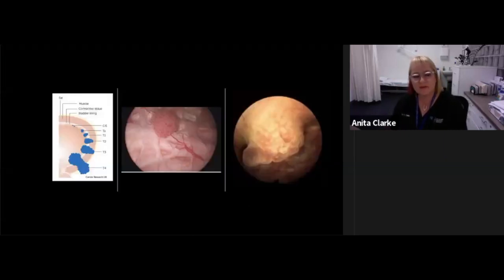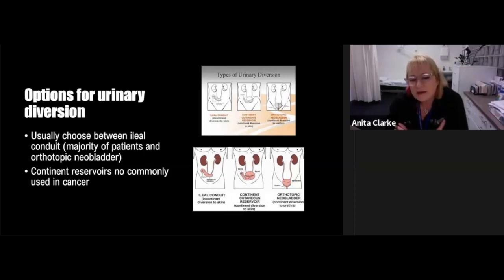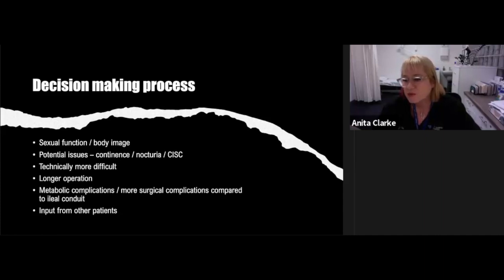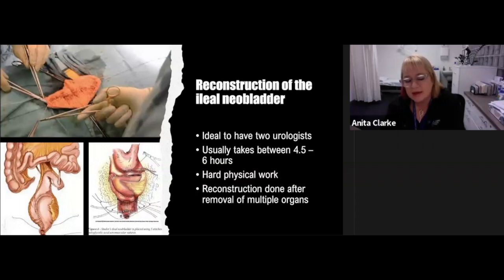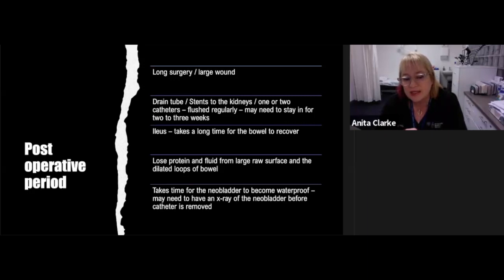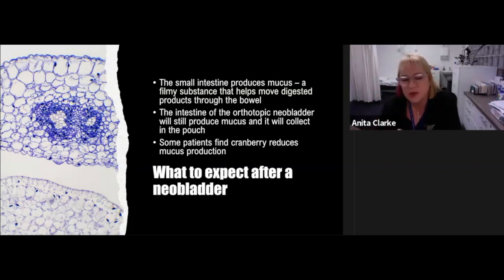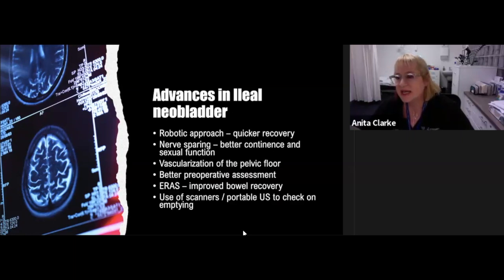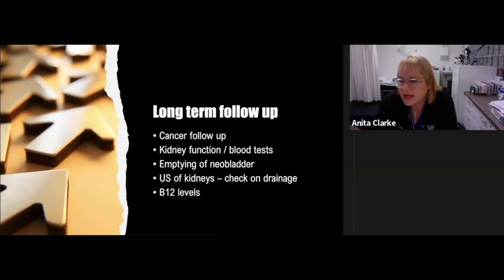Neobladders : Patient Eligibility, the Surgical Procedure & Post-Operative Care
To find out more about bladder cancer symptoms, diagnosis, treatment and support,